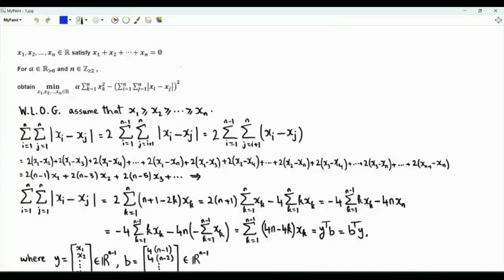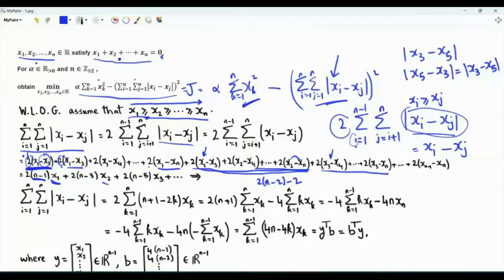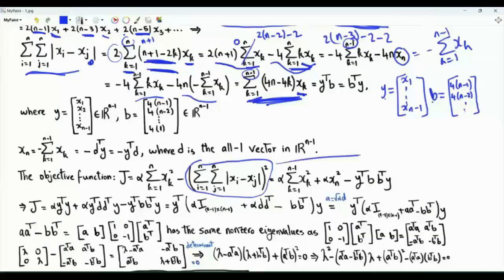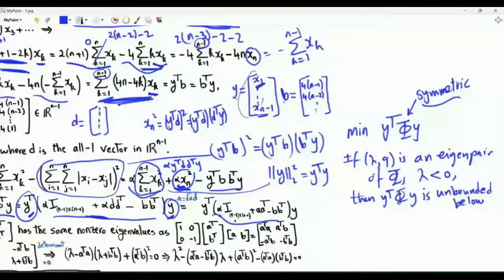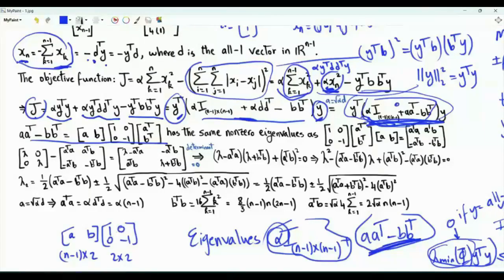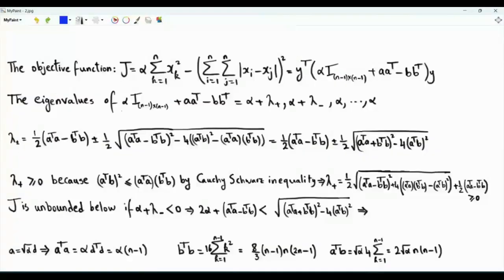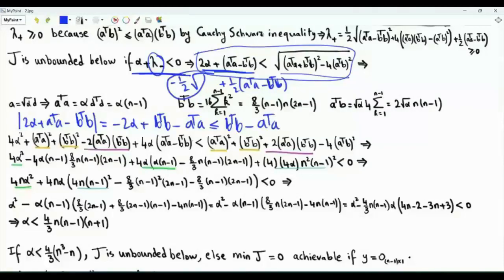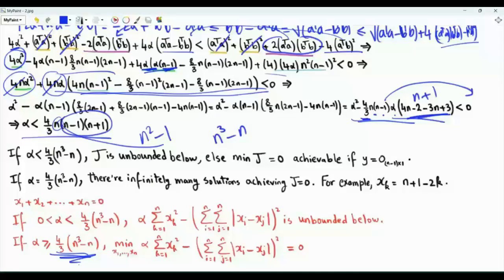A constrained optimization problem: minimize alpha ∑ x(k)^2 – ( ∑∑|x(i)-x(j)| )^2 subject to ∑x(k)=0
x(1)+x(2)+…+x(n)=0. Given the positive real number alpha, what is the minimum of
alpha ∑ x(k)^2 – ( ∑∑|x(i)-x(j)| )^2 ?

A constrained optimization problem: minimizing a quadratic form with a positive parameter

A parameterized constrained optimization problem with a quadratic objective
Eigenvalues of the difference of two rank-1 matrices
Eigenvalues of the difference of the outer products of two vectors